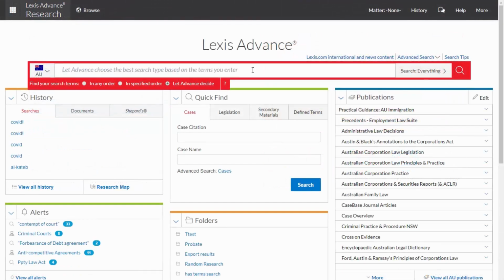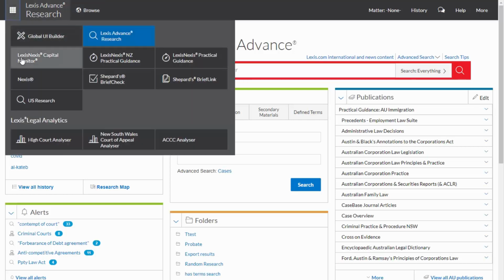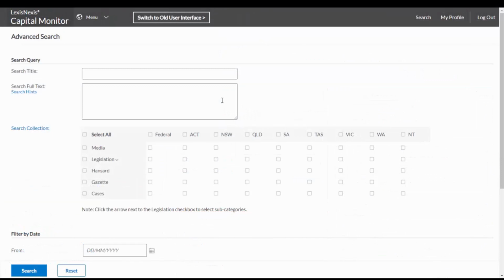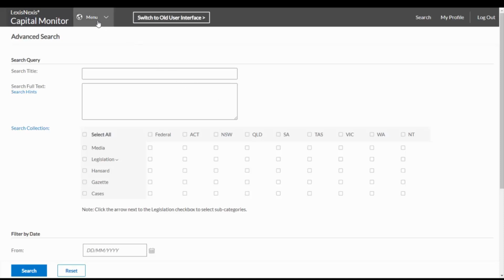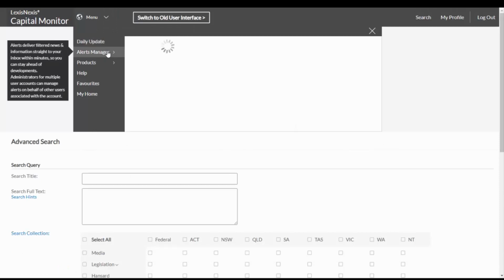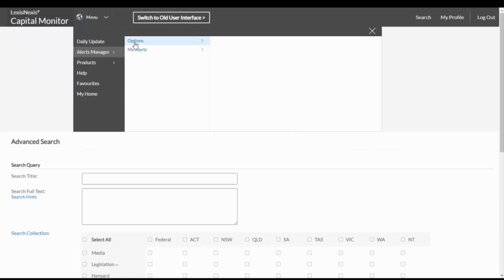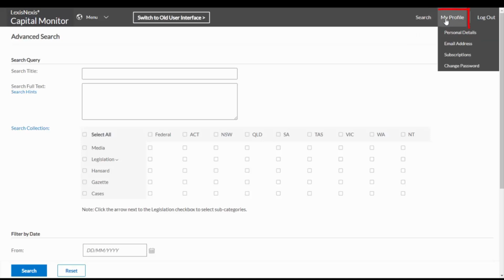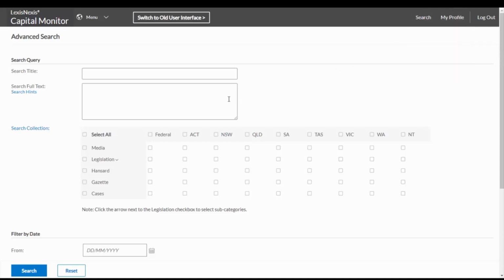LexisNexis Capital Monitor Tutorial: New User Interface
Discover the sleek and intuitive new user interface of Capital Monitor!

To find out more about LexisNexis Capital Monitor, Australia's leading parliamentary monitoring service,